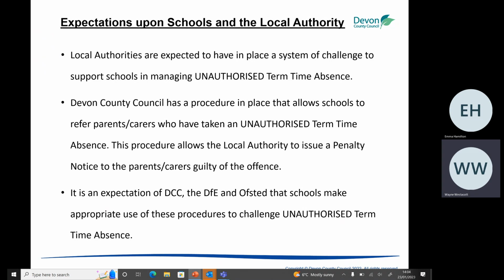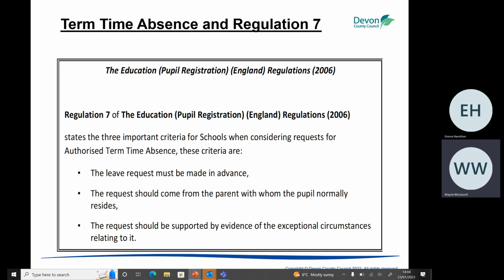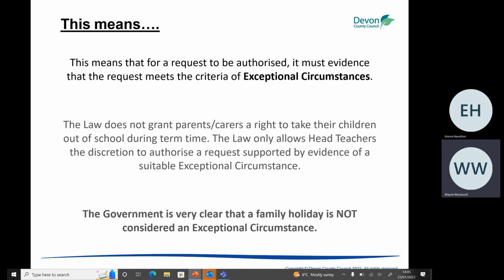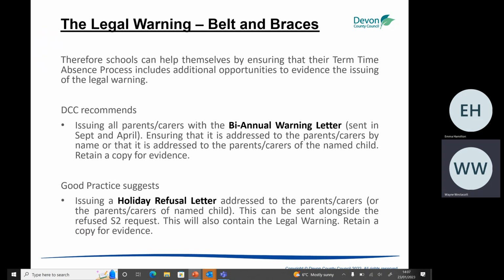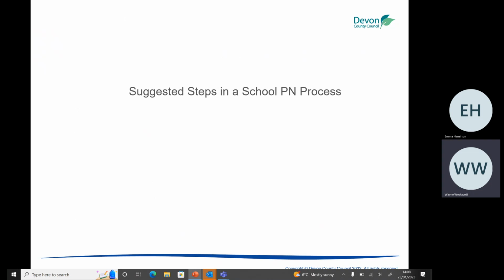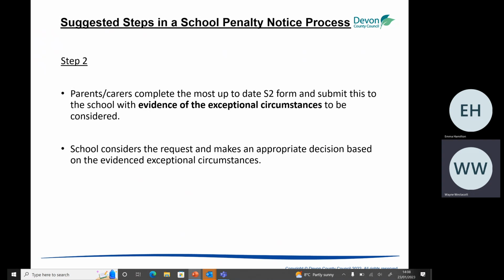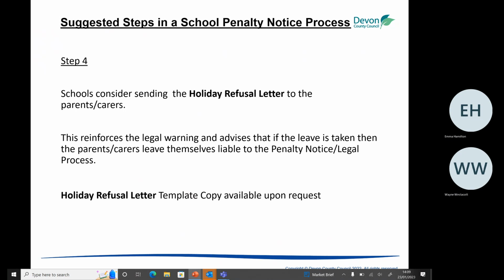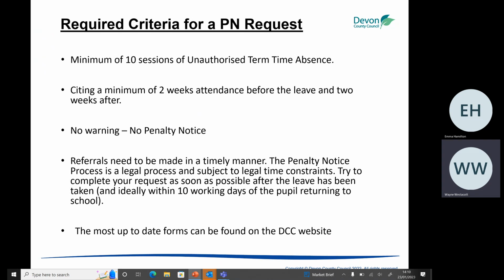Penalty Notice - the process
This penalty notice video is designed to support schools in ensuring that their Penalty Notice Process meets the required evidential standard required to legally issue a Penalty Notice for a Term Time Absence.